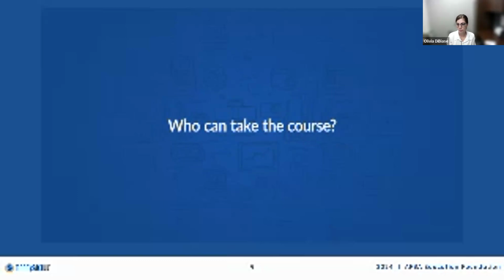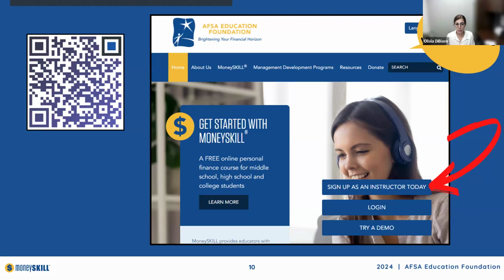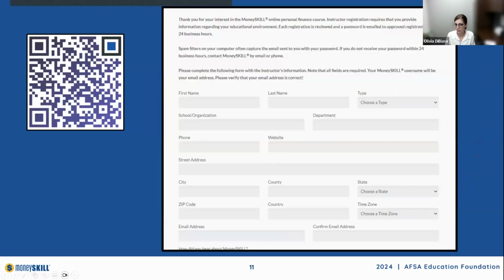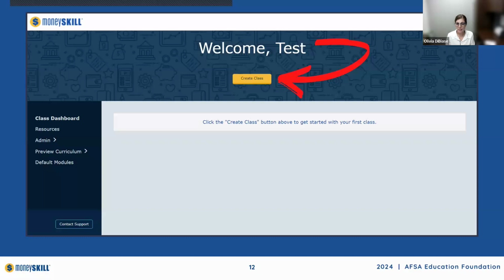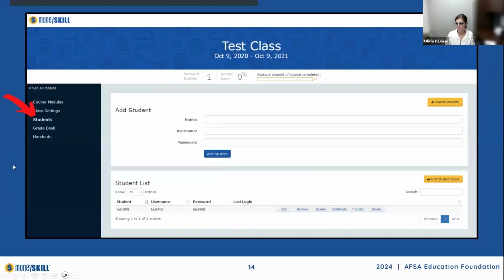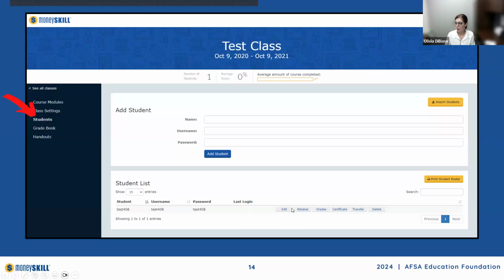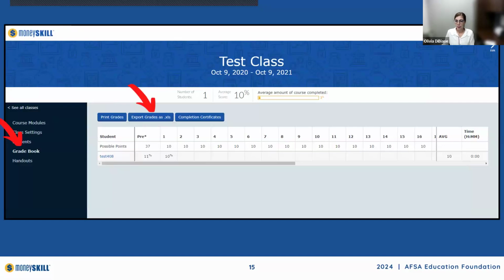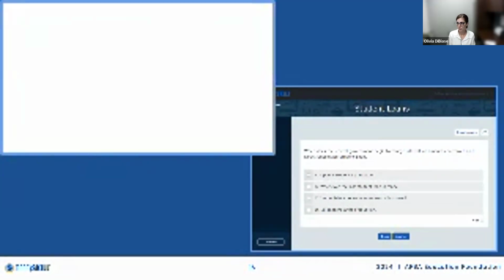The Value of MoneySKILL®: Free Financial Education for Your Classroom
Learn more about how you can use the free, online MoneySKILL curriculum to teach students about personal finance. Topics include everything from budgeting and investing to student loans and vehicle financing. In this webinar, we’ll show you how to access the free MoneySKILL curriculum, conduct a course demo, and discuss the benefits it provides to you and your students.

Presenter: Olivia DiBiase

Webinar date: August 15, 2024